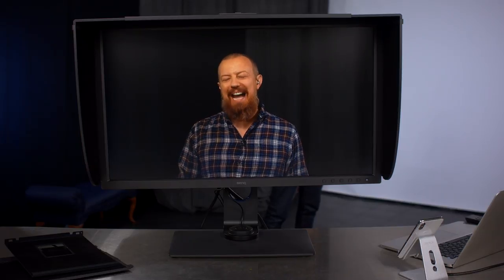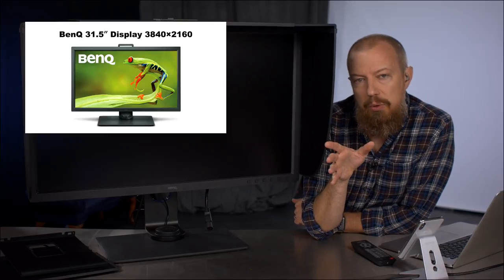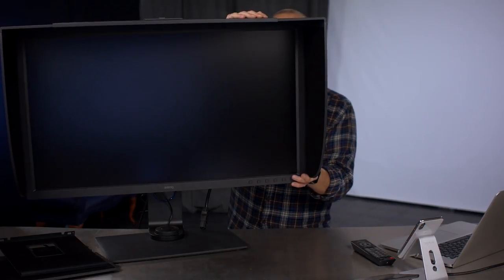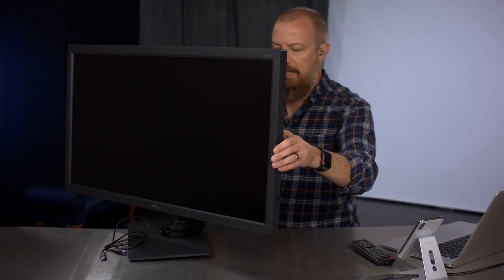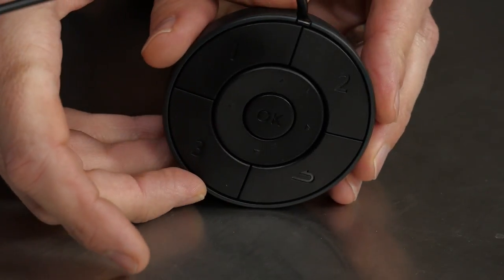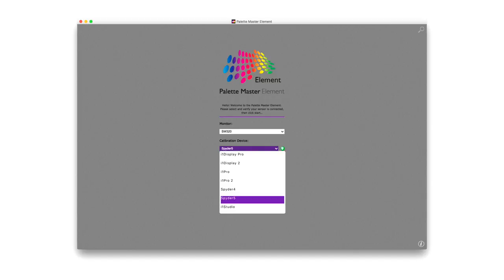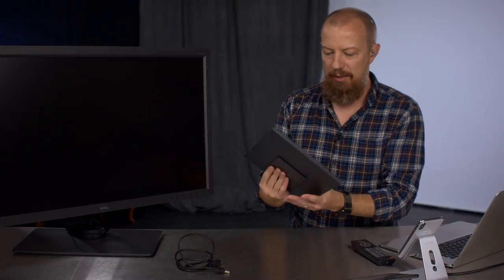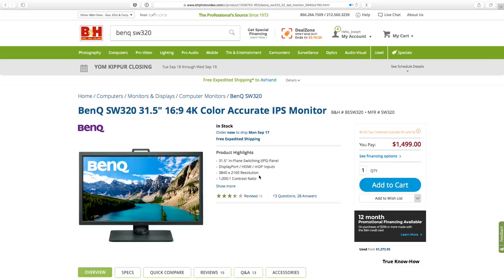BenQ 31.5" 4K HDR Monitor ▶︎ Whoah…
I've been using this massive BenQ 31.5" 4K HDR monitor for some time now… so, what do I think?

*🙏 * VALUE FOR VALUE — Did you get value from today's show? Please consider supporting it! PhotoJoseph.com/support *🙏 *

📷  PRODUCTS  📷
•• BenQ SW320 4K Monitor ••

•• Spyder5 Pro ••

LUMIX GH5S
LUMIX GH5
LUMIX G9

► Three Complete Kits
GH5 Starter Kit
GH5 + GH5S Filmmaker's Kit
G9 Photographer's Kit

► I use ARTLIST for my music… get an extra two months free

🇮🇳 Photography workshop with PhotoJoseph in India!

-PhotoJoseph